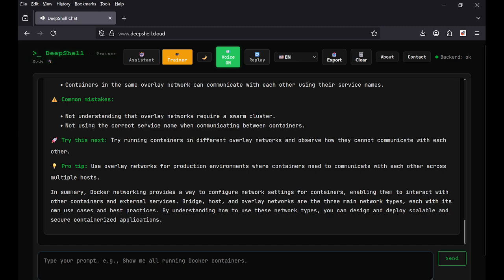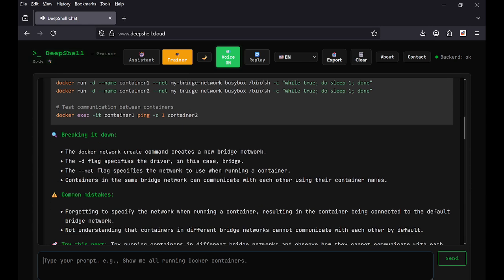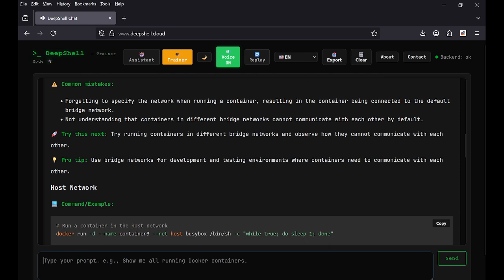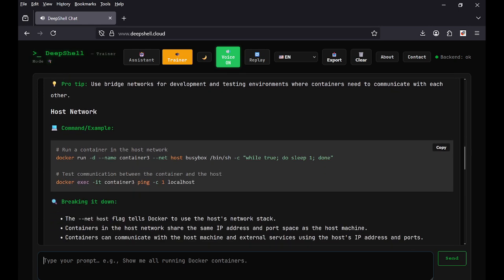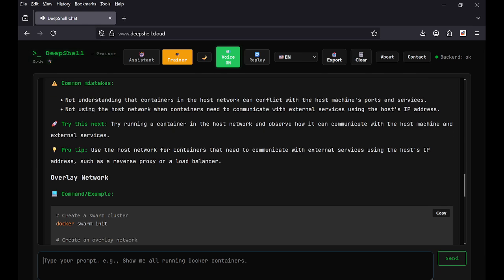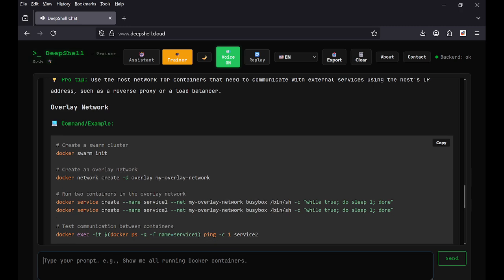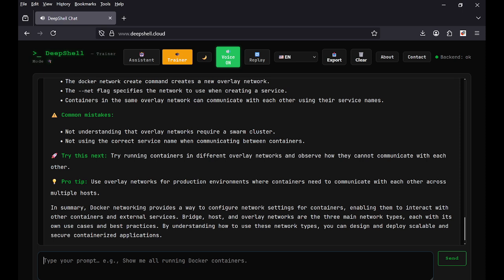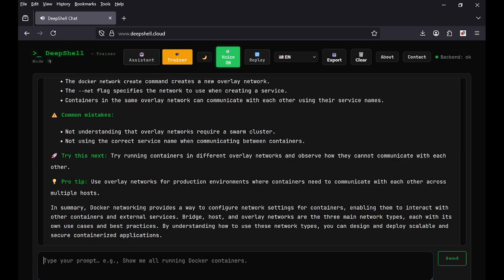Docker Networking Complete Guide: Bridge, Host, Custom Networks with Hands-On Examples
In this video, DeepShell AI Trainer explains Docker Networking with complete hands-on examples.

🤖 DeepShell Prompt used in this video:

"What is Docker networking, show complete example
of Bridge, Host and Overlay networks with real
container communication scenarios. Explain each
network type in detail including what happens